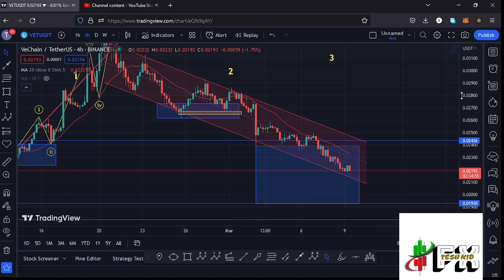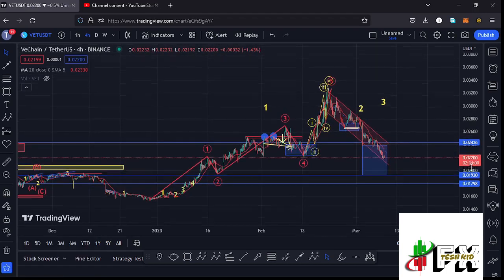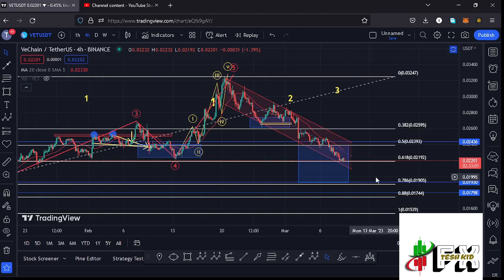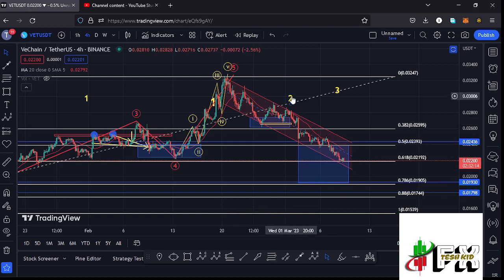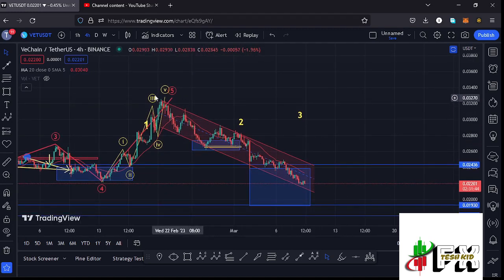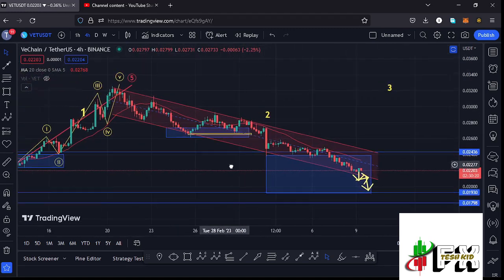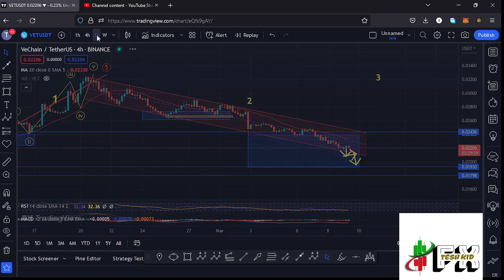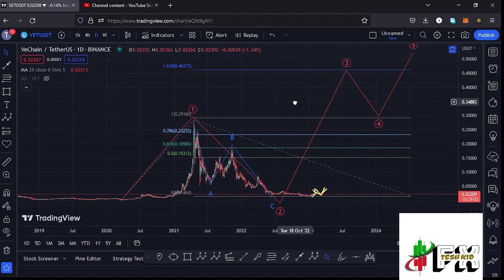🚨VECHAIN (VET) HOLDERS GET READY FOR THIS MOVE [NEXT TARGETS]